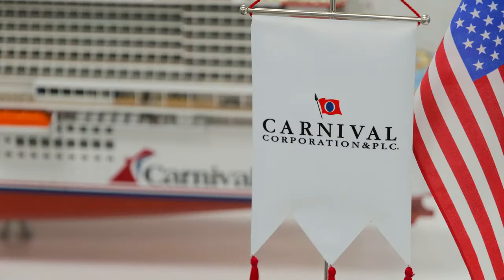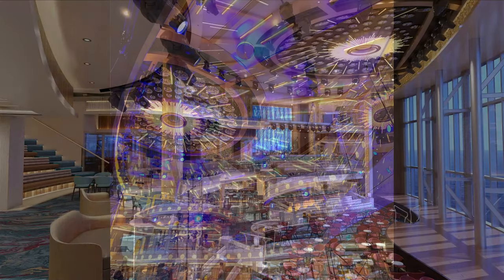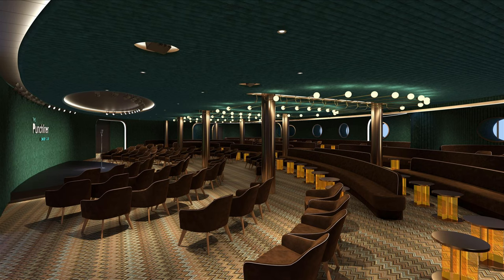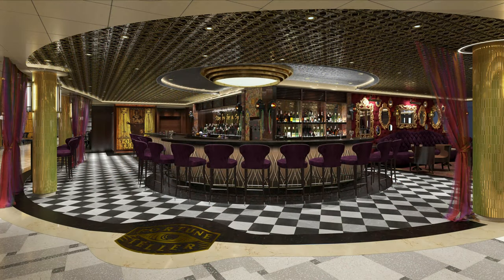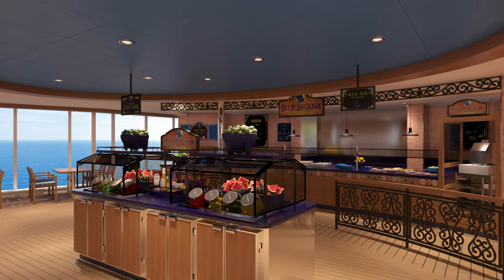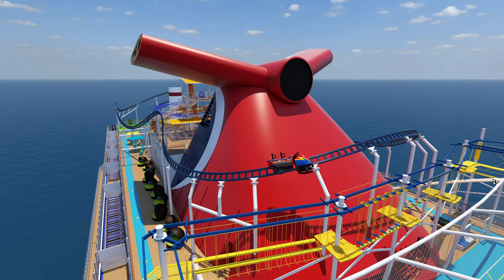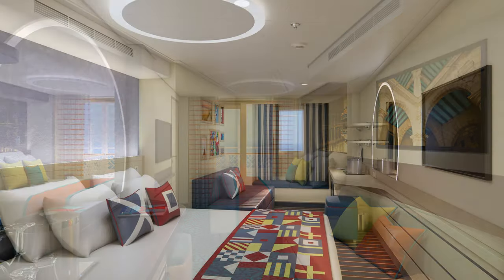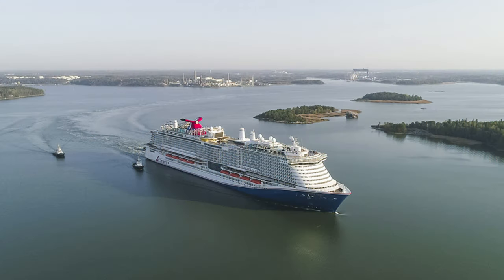Carnival's Newest Ship - Mardi Gras!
Join me as I talk all about Carnival Cruise Line's newest ship! In this video I'll show you around some of her key areas including her stunning Grand Central Atrium and the first rollercoaster at sea!

If you want to know more about Cruising with Matthew, check out my ;

Clubhouse: @MatthewCruises

All Photos/Renderings were given to me by Carnival Cruise Line (Thank you so much!)